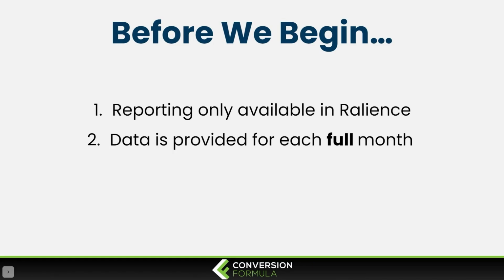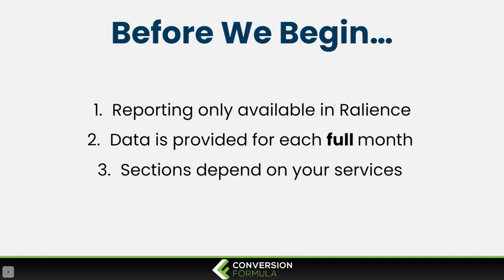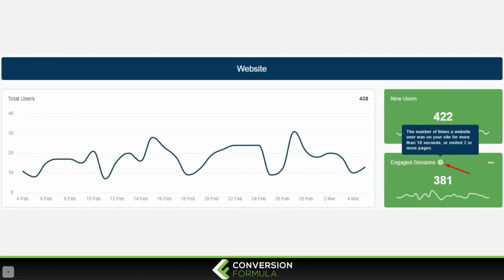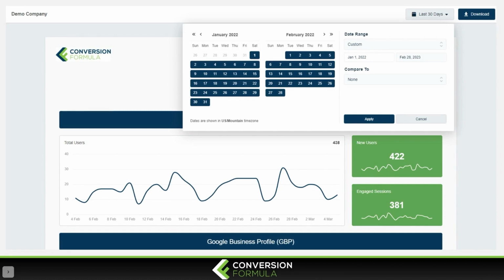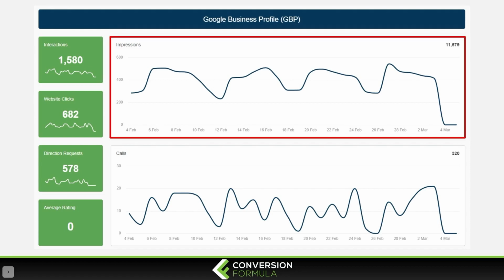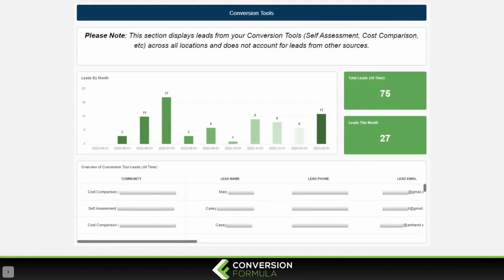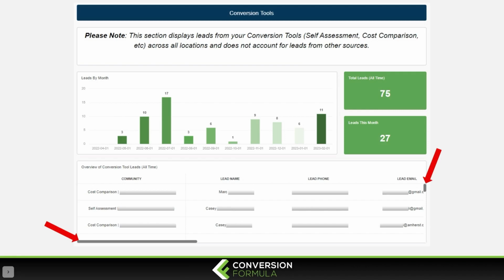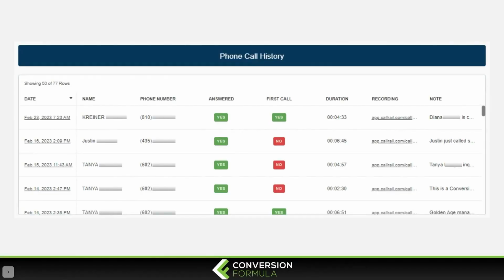ConversionFormula Reporting Walkthrough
In this reporting walkthrough, we'll guide you through the powerful reporting features of our platform, Ralience, and show you how to extract valuable insights from your data.

With our easy-to-use reporting dashboard, you'll be able to track important metrics such as website traffic, Google Business Profile stats, and Google Ads campaign performance.

Whether you're a business owner or a expert marketer, this reporting tutorial will help you understand Ralience's reporting capabilities and how to leverage them to track and analyze your online presence. We'll show you how to navigate the reporting dashboard, interpret key metrics, and more.

So if you're ready to take control of your online performance, join us for this walkthrough and discover how ConversionFormula can help you track and analyze your online presence with Ralience.